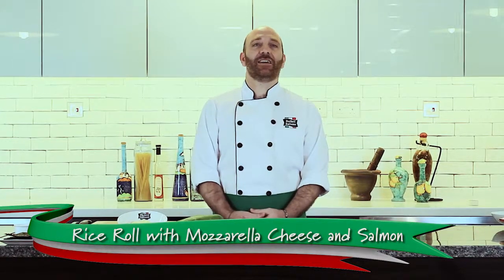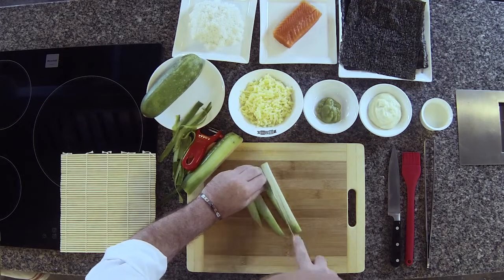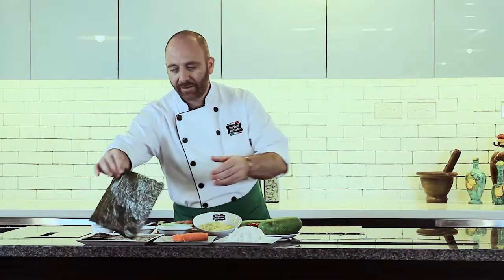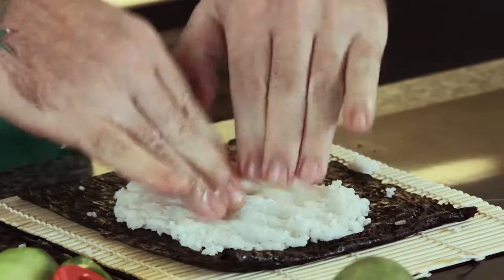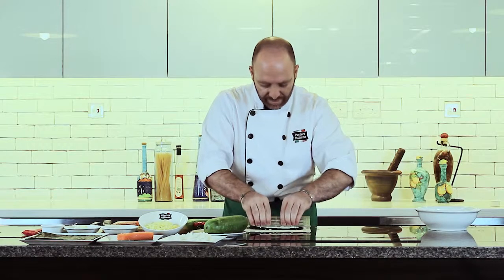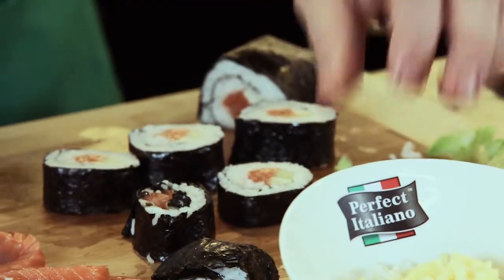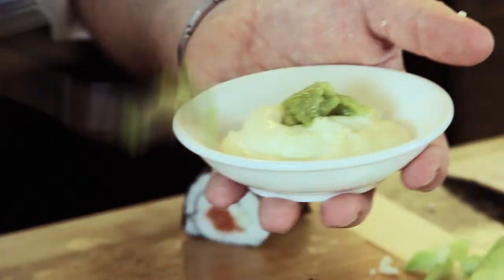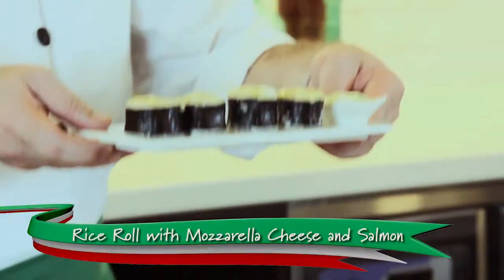Cooking Demo: Rice Roll with Mozzarella Cheese and Salmon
A Perfect Italiano Masterclass Recipe.